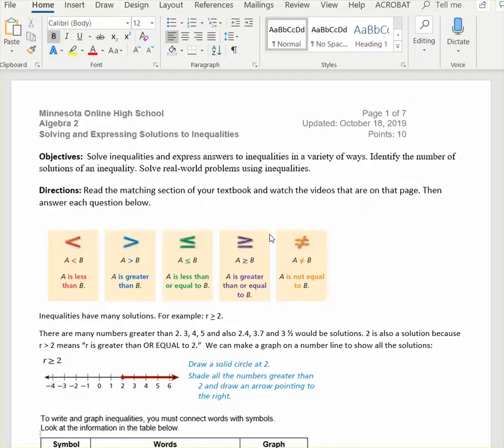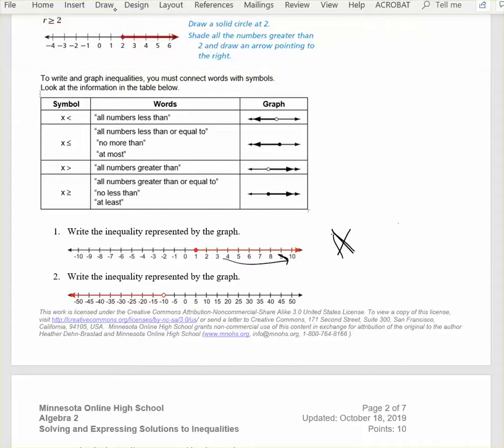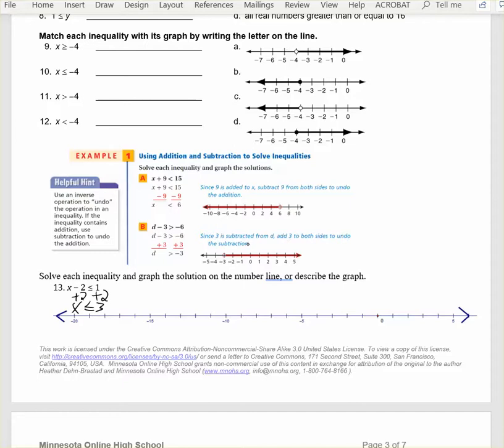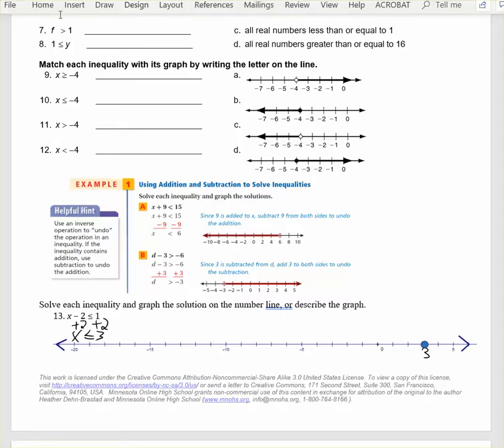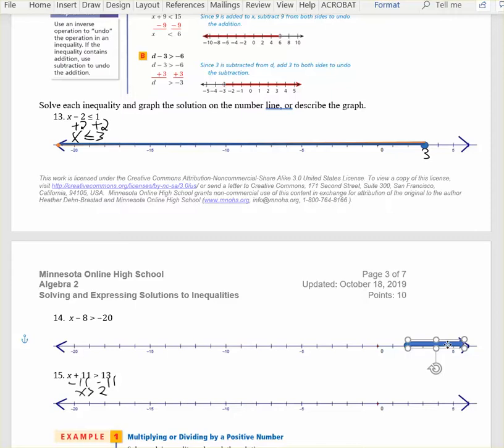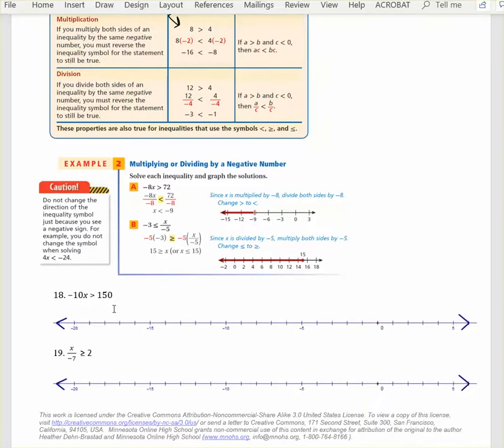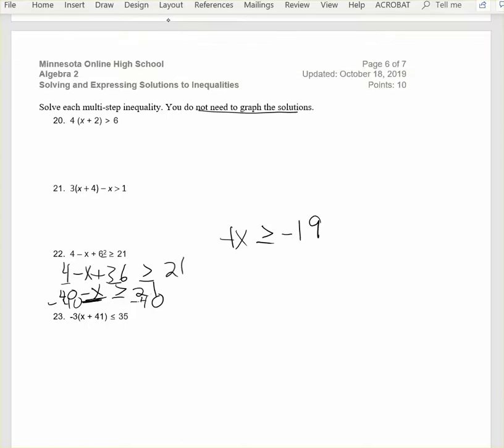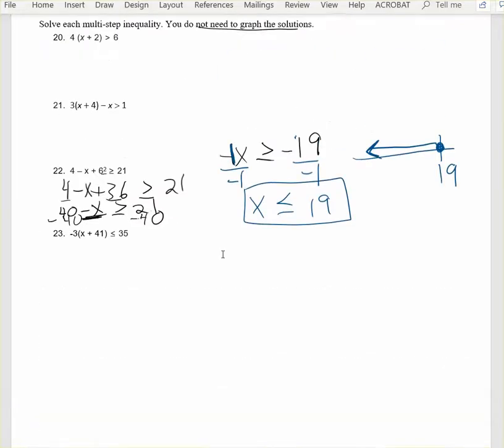Solving inequalities video